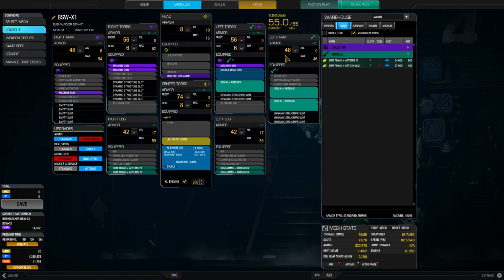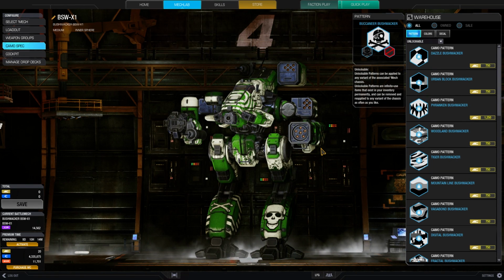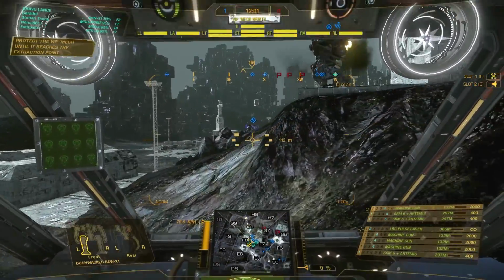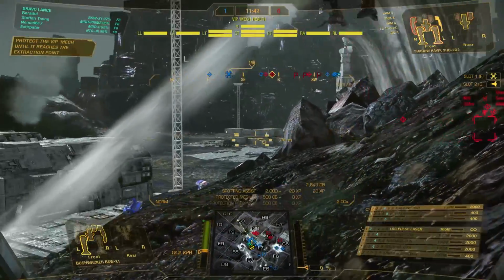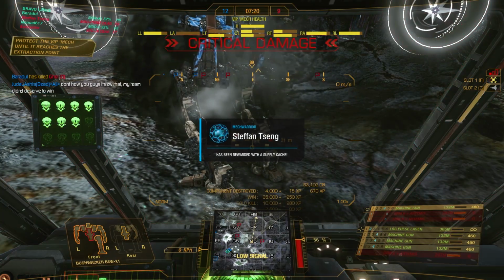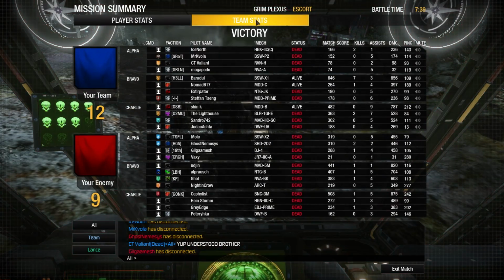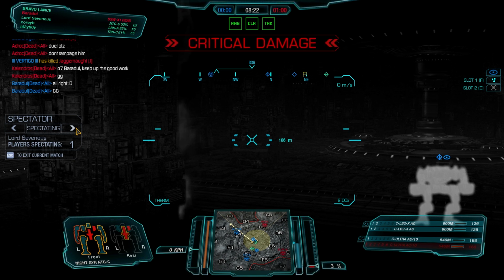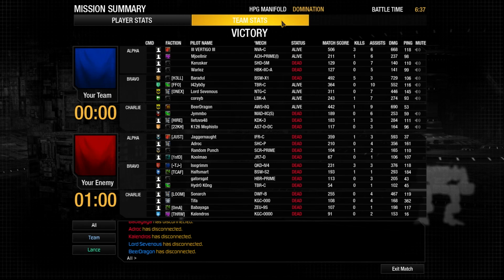How to win Escort Mode - Bushwacker BSW-X1 - Mechwarrior Online - The Daily Dose #121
Today I am showing you an awesome build for the Bushwacker BSW-X1. The build is made for brawling and features 3 SRM6 with Artemis and a Large Pulse Laser backed up by 4 Machine Guns. You just open the enemies components with the SRMs and then fire the Machine Guns and the Pulse Laser into them. The build doesn't run crazily hot, is reasonably fast and can sustain quite a while. So overall it is a very balaneced Mech.

Additionally, the first game is all about how to win Escord Mode. In this game we protected the VIP Atlas long enough and escorted him halfway through the map so that the enemy was forced to be active and rushed our lines head over heels. At this point we could almost freely pick our targets and destroy the enemy one by one. This shows that patience and a nice focus on the objective wins the game.

Loadout:
3x SRm6 + Artemis
1x Large Pulse Laser
4x Machine Gun
Engine: XL280